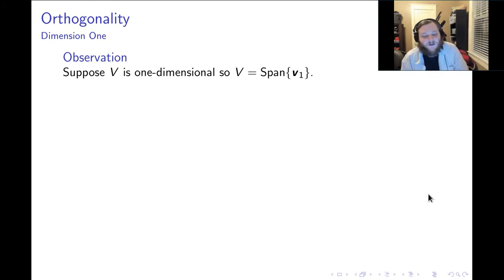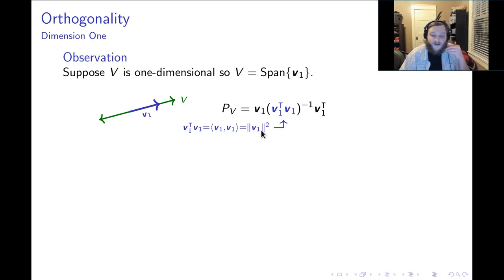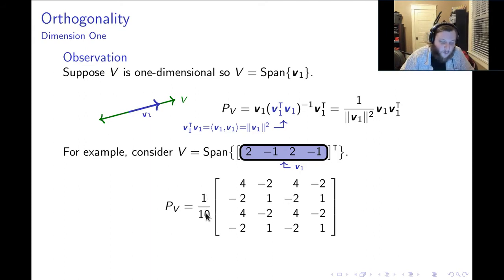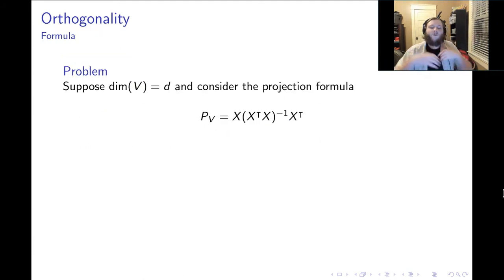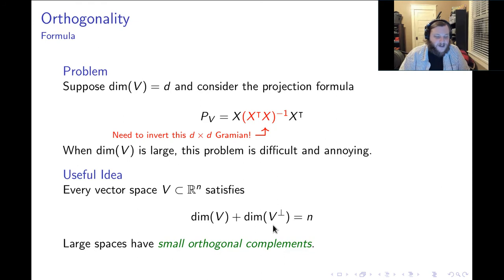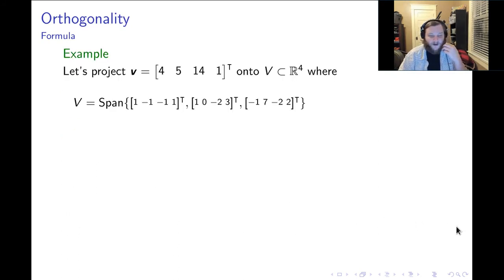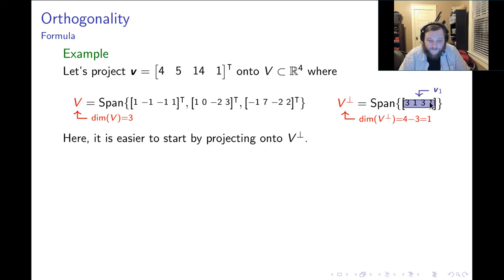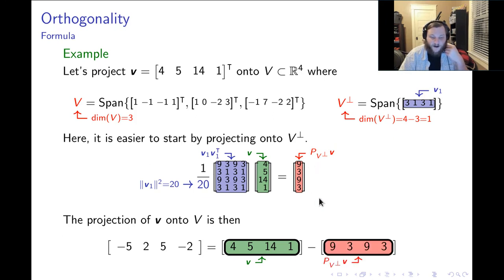Projections: Part 4/5 "Orthogonality"